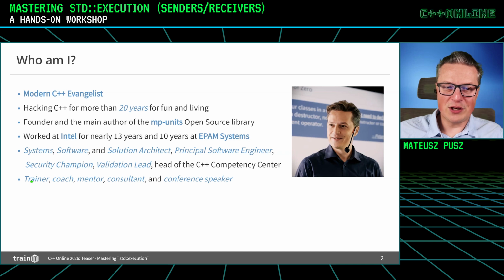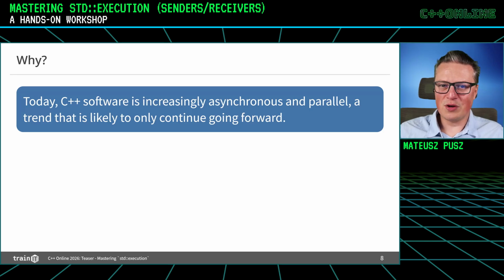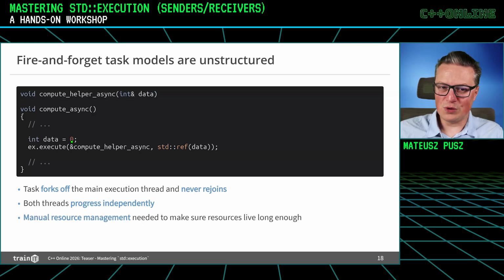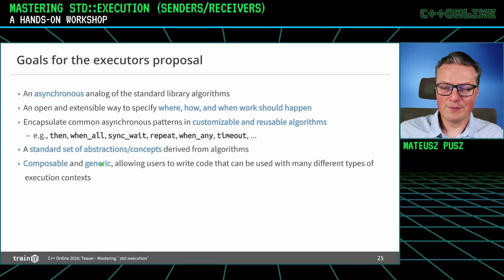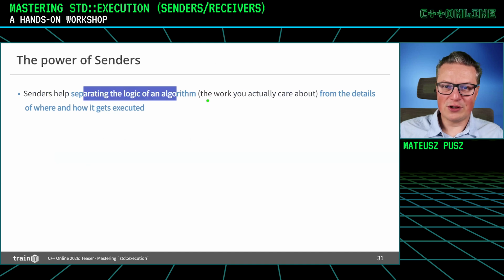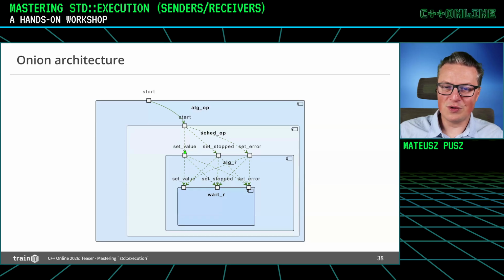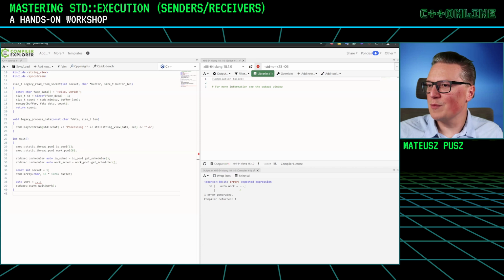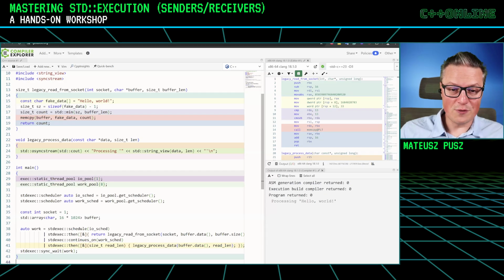C++ Structured Concurrency & Senders/Receivers Workshop Preview | Mateusz Pusz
Mastering std::execution (Senders/Receivers) — A Hands-On Workshop - £345 (£90 for Students!)
🗓 Friday 15 May — 09:00–17:00 UTC

🎯 Suitable for: Beginner • Intermediate • Advanced

Asynchronous and parallel software is everywhere — but until now, C++ has lacked a unified framework for structured asynchrony.
That changes with std::execution (Senders/Receivers) — arriving in C++26.
In this intensive, hands-on workshop with Mateusz Pusz, you’ll learn how to build efficient, highly concurrent systems without manual synchronization.

• What structured concurrency really means
• How to build asynchronous pipelines with schedulers, senders, and receivers
• Data parallelism with senders
• Cancellation support
• Sender factories, adaptors, and consumers
• How to implement your own asynchronous algorithms
• Practical usage of std::execution’s async algorithms

💻 Workshop structure:
 30% lecture • 70% hands-on coding

 All exercises via Compiler Explorer — no heavy setup required.
This is your chance to start using the reference implementation today — no need to wait for the next standard release.

👨‍🏫 Instructor: Mateusz Pusz
Principal Software Engineer at EPAM, ISO C++ Committee (WG21) voting member, and internationally recognized C++ trainer with 20+ years of experience in performance, low-latency systems, and modern C++ design.

✅ Includes FREE access to on demand recordings of all C++Online Main Conference sessions, plus Early Access to the YouTube videos before publication

🤔 Not sure if this workshop is for you?
You can buy a main conference ticket for C++Online 2026 from £50 and attend a preview session of the workshop first.

If you then decide to book the full workshop, the conference ticket price will be deducted from your workshop fee.

It’s a low-risk way to see if this deep dive is right for you.

⚡ This workshop teaser introduces the C++ std execution framework, also known as `sender receiver`, which is set to arrive in C++26 but can be used today with C++20. This session covers structured `concurrency`, framework components, and the lazy nature of sender factories and adaptors. Learn about this crucial aspect of `asynchronous` `cpp programming` for modern `software development`.